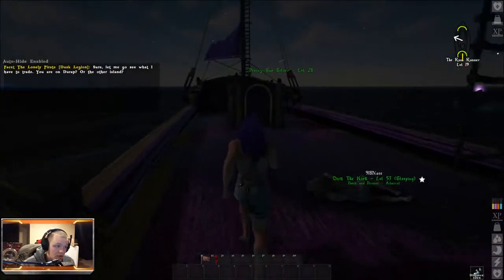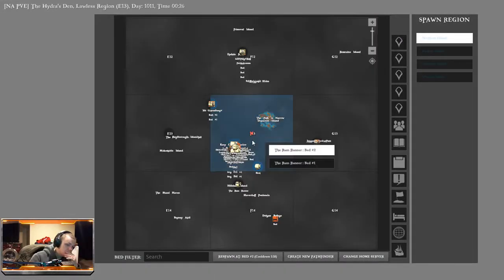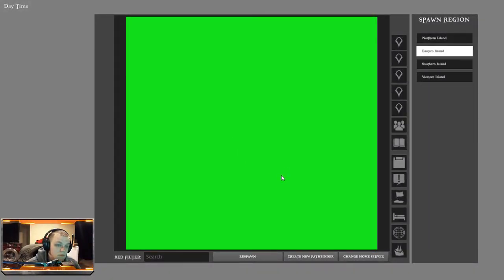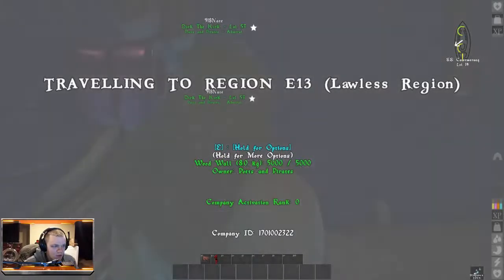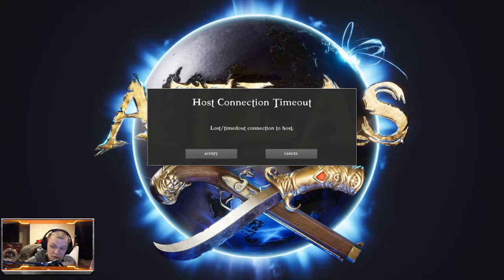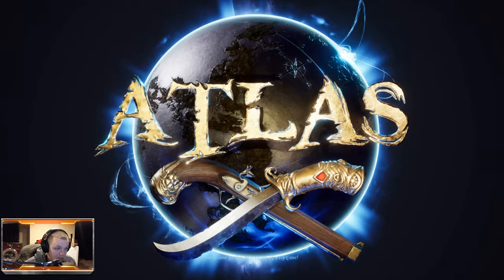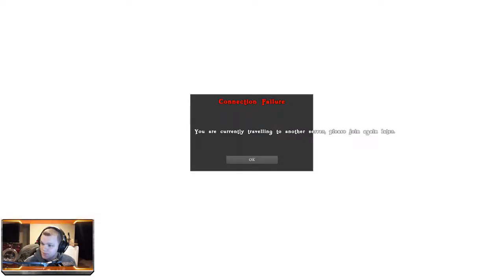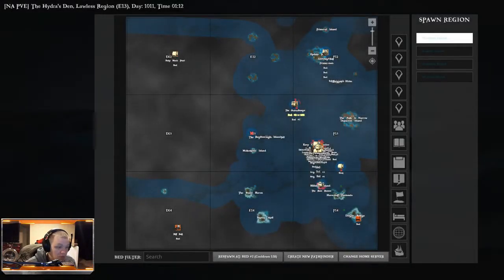Atlas Boat stuck in server limbo